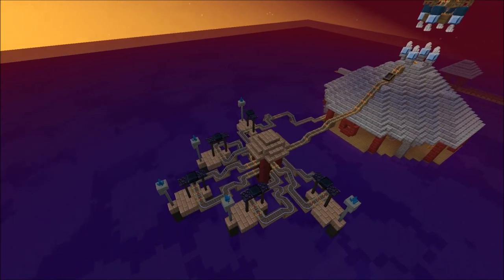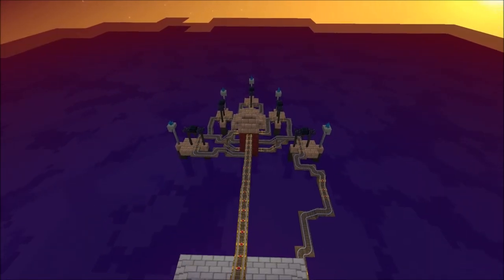FTB Unleashed #38 - Lets Build Amateria - Part 1 of 2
Our first proper lets build - of one of Myst fans' favourite Ages, Amateria!